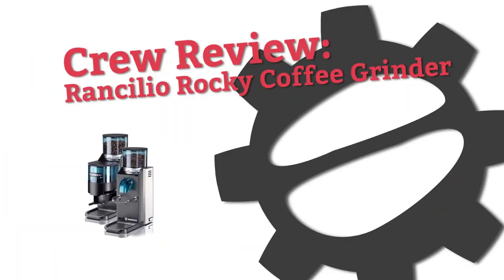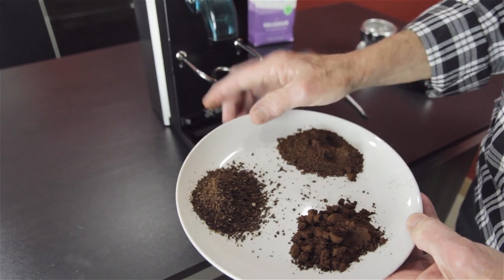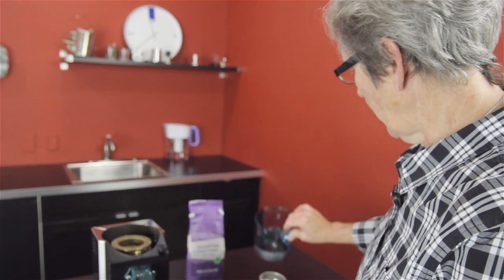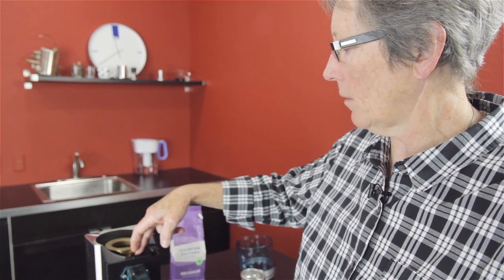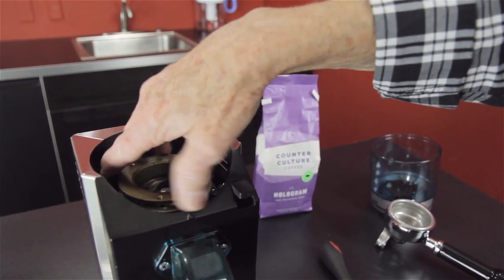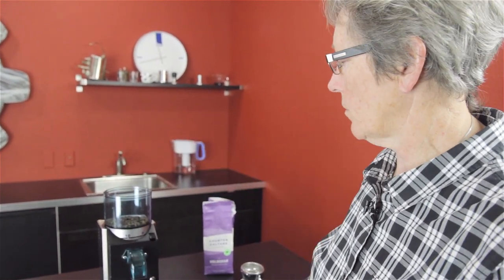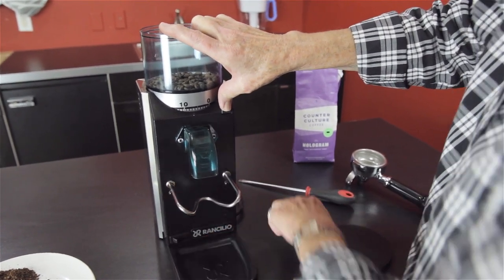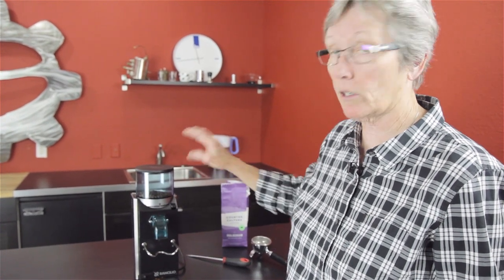Rancilio Rocky Coffee Grinder | Crew Review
From espresso to french press, the Rancilio Rocky coffee grinder is built to last! Seriously this is a sturdy machine that will last you years! Watch as Gail goes over the features and functionality of this flexible grinder!